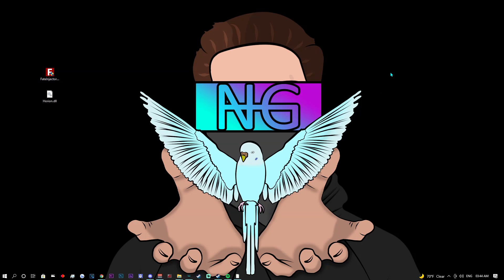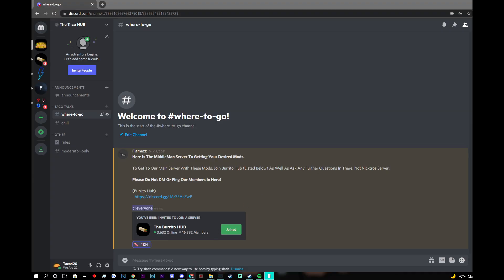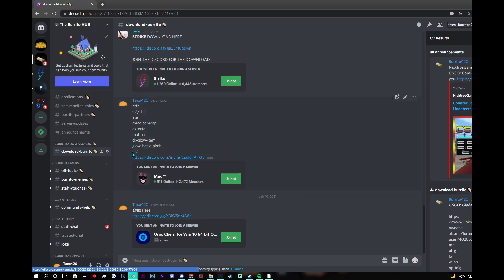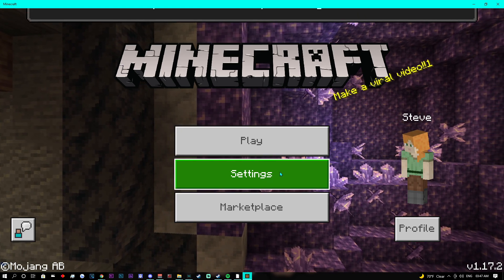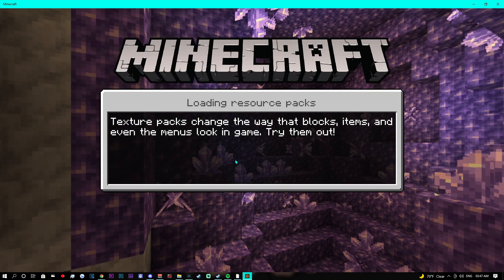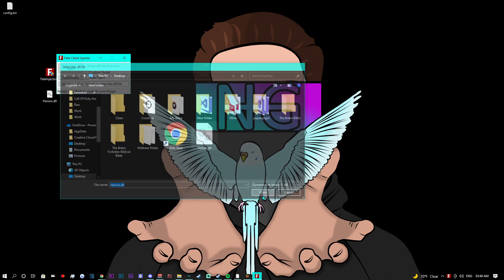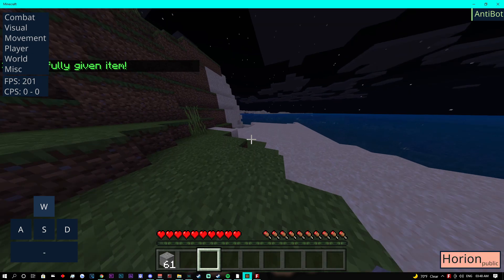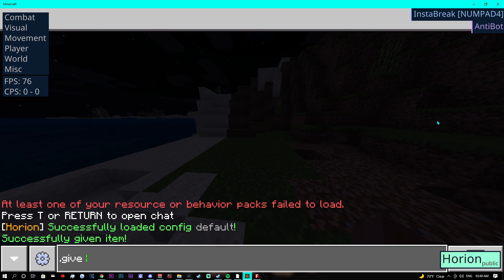Minecraft Windows 10 Bedrock Edition Horion Hacked Client Version 1.17.2 - .Give Working 1.17.2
Hello everyone, NicktrosGaming here and today I'll be showing you a Minecraft Windows 10 Bedrock Edition Horion Hacked Client Version 1.17.2. This Horion has working .Give Working 1.17.2. Minecraft BE Horion .Give working with instant break and block reach.

✭Credits✭
Fate Injector
Horion DLL

Original Video Title: Minecraft Windows 10 Bedrock Edition Horion Hacked Client Version 1.17.2 - .Give Working 1.17.2